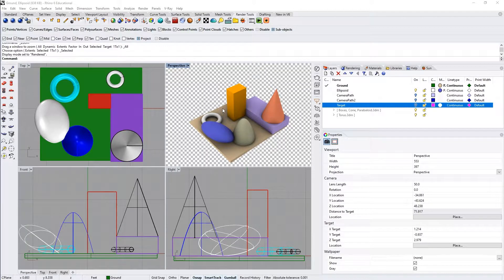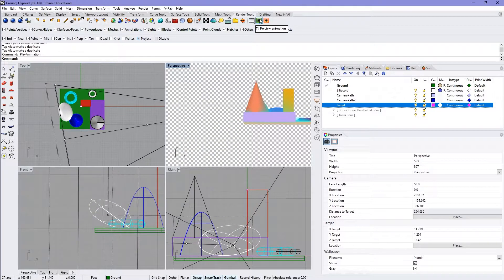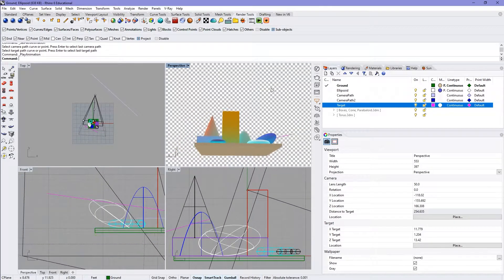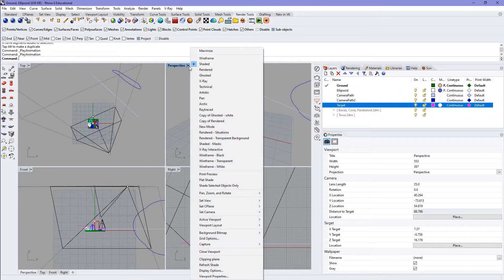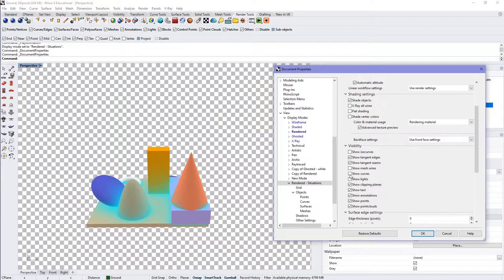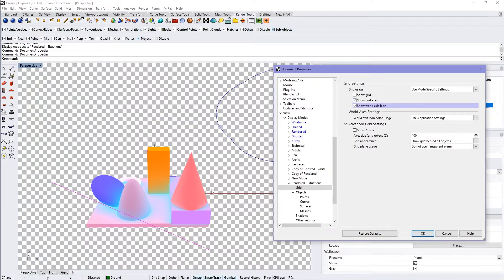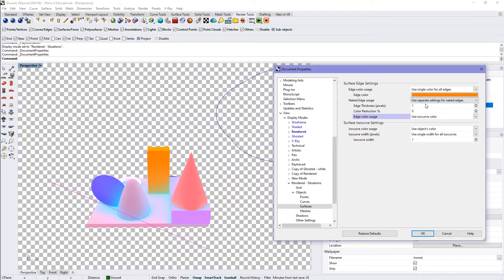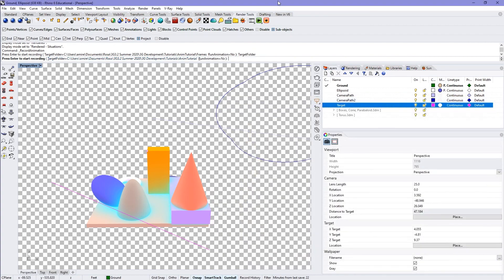You Won't Believe How Easy Rhino Animations Are (Part 3)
More tips and tricks for line path animations and render modes